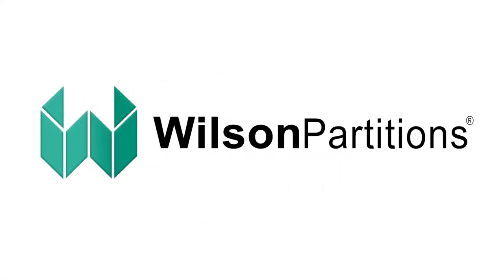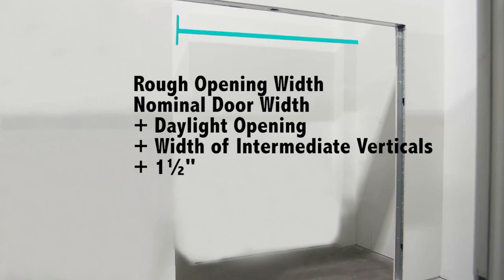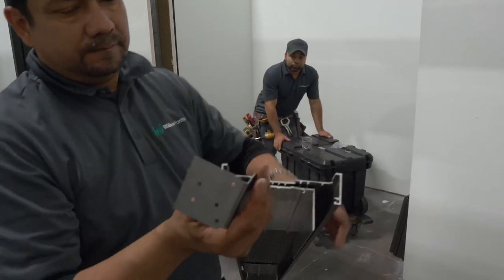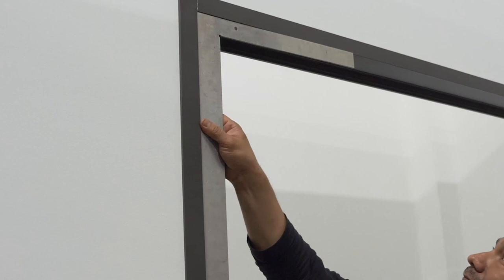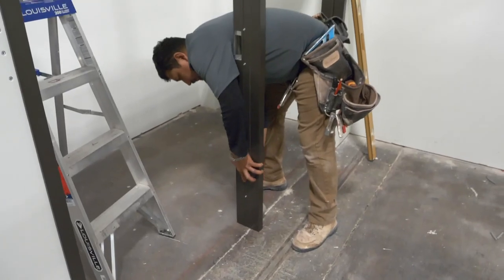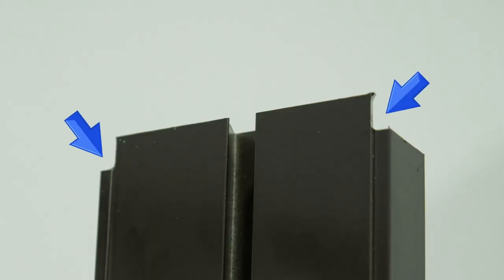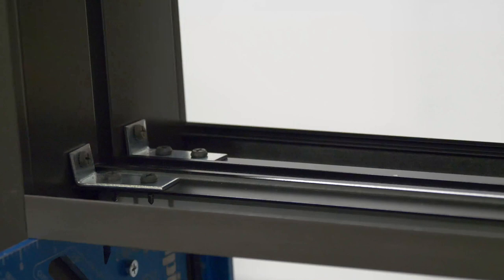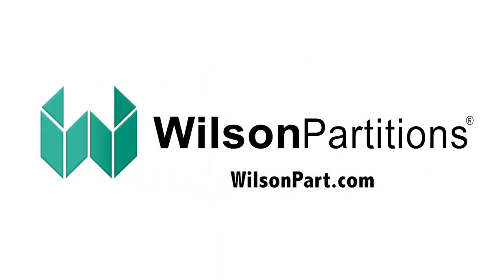Wilson Partitions Projected Profile Door Frame with sidelite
Wilson Partitions Projected profile door frame with side lite installation instructions.